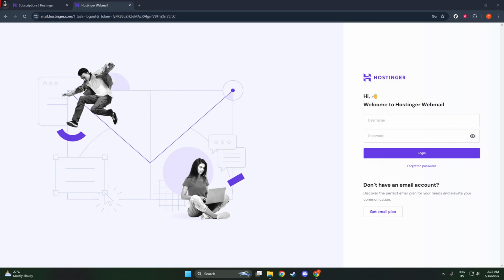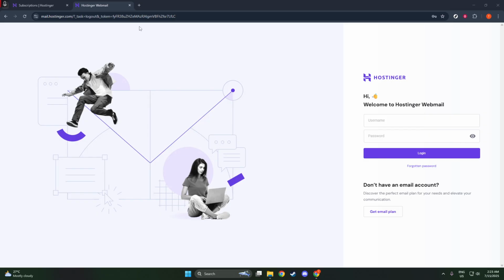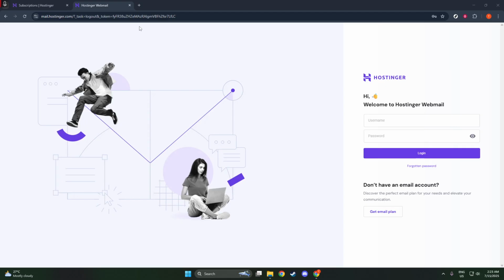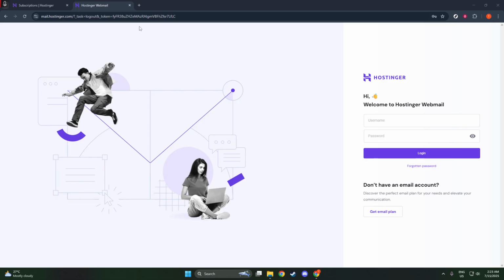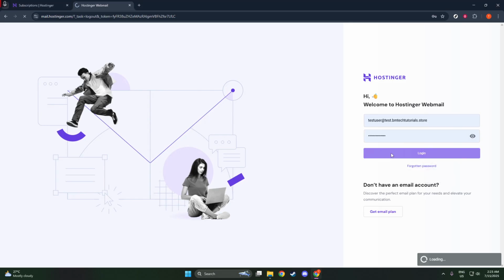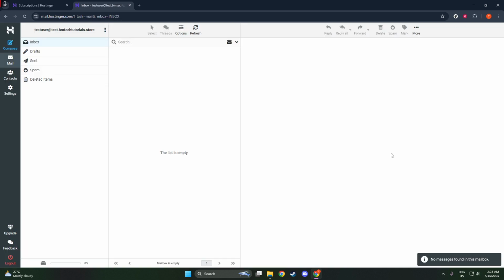How to Open Hostinger Webmail [2026 Full Guide]